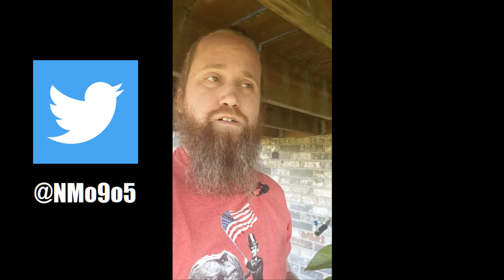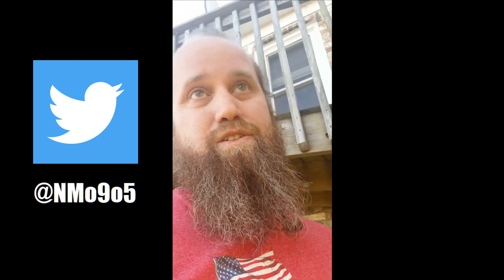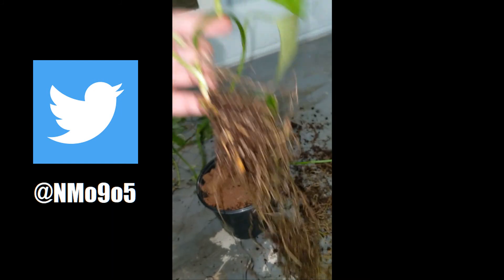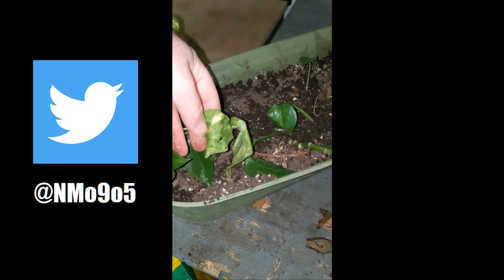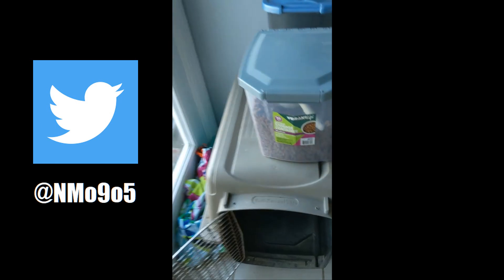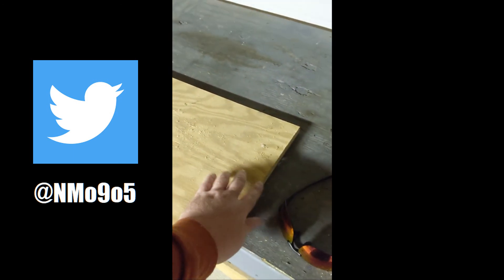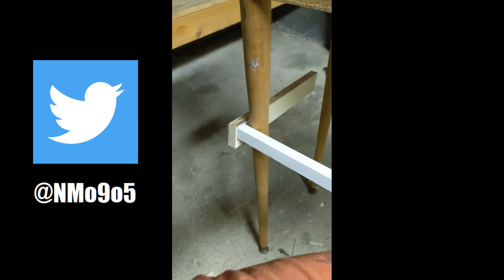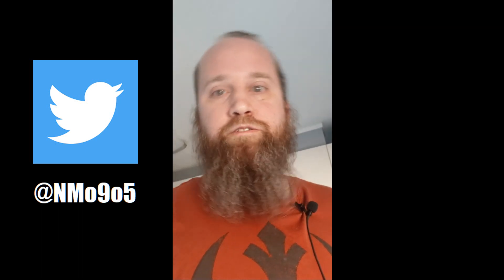VLOG 6 part 2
This vlog I finish up the repotting projects I mentioned in the last part. I also put together a make shift table for some of our plants in the kitchen who need more indirect sunlight.